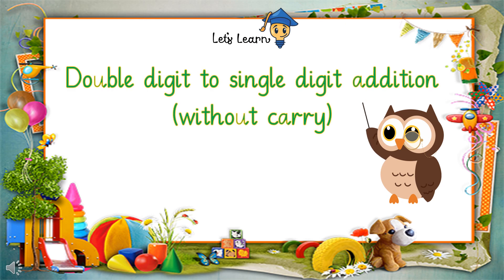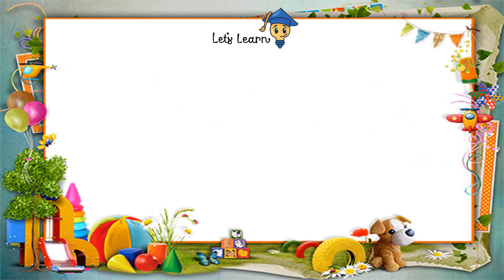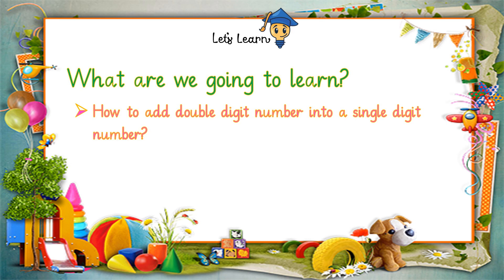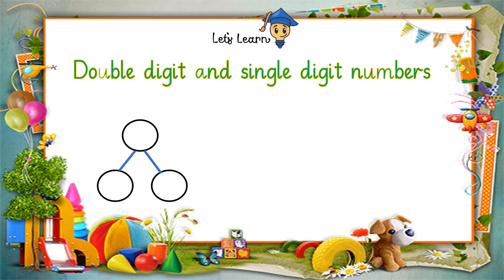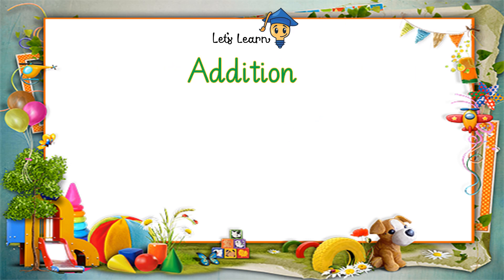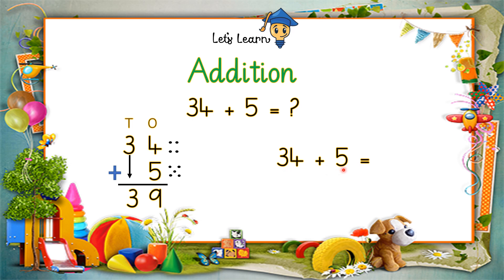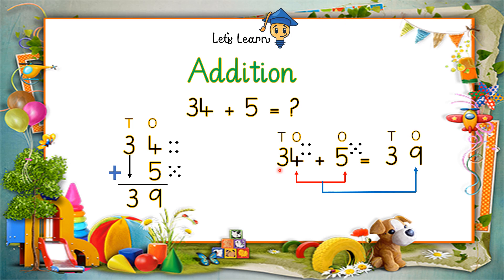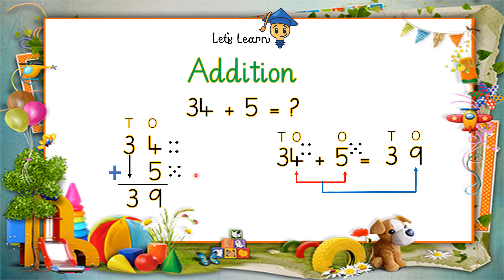Double to single digit addition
A complete lesson to learn how to solve double digit numbers with single digit numbers. It will cover vertical and horizontal ways of solving the addition sums.